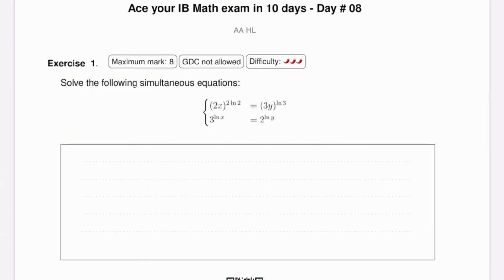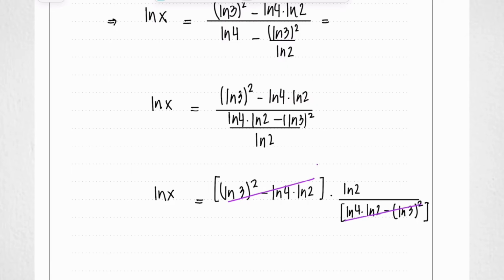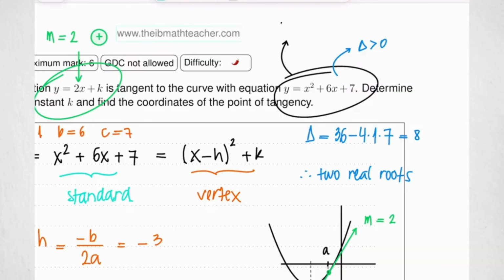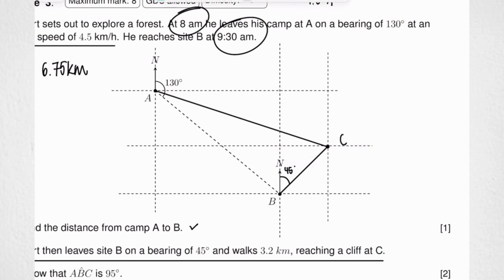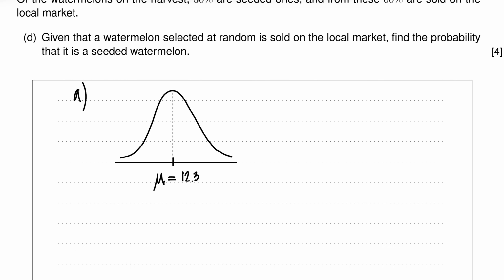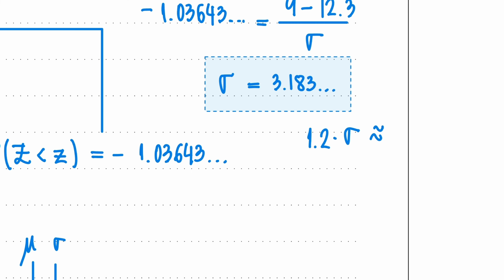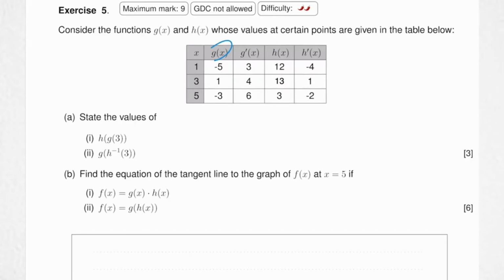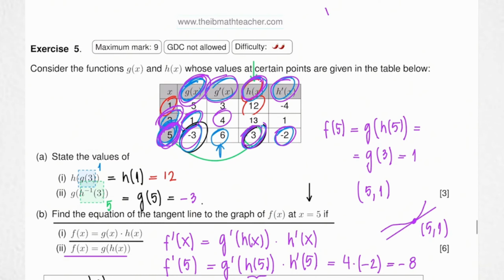Week #8 - AA HL - Ace Your IB Math Exams in 10 Weeks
• 10 weeks of structured exam preparation